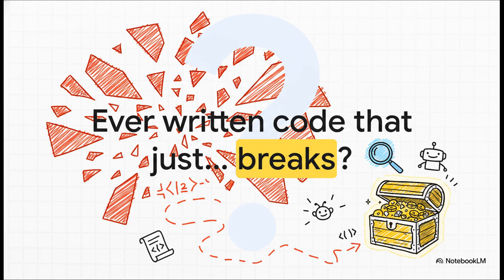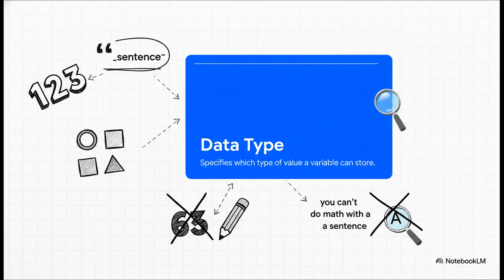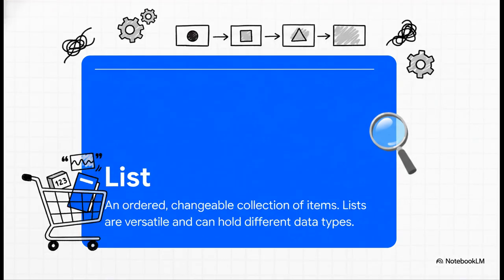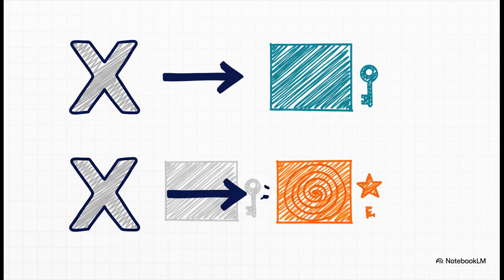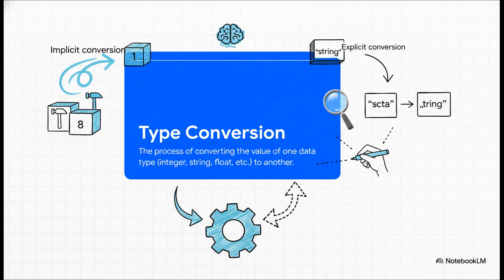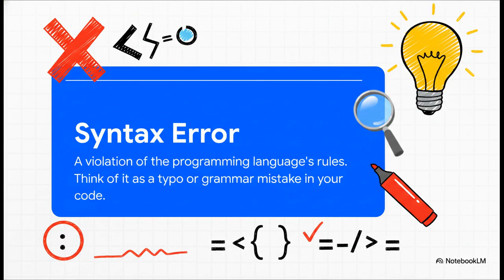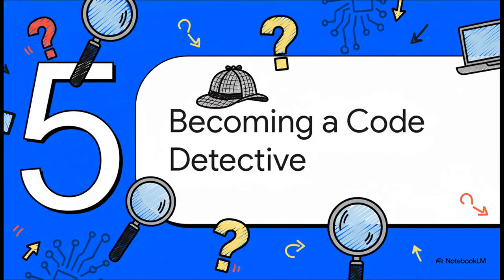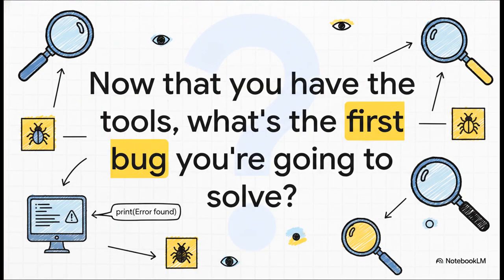Python Data & Debugging